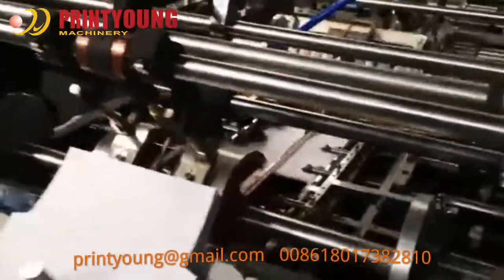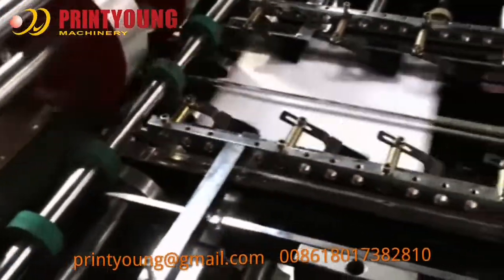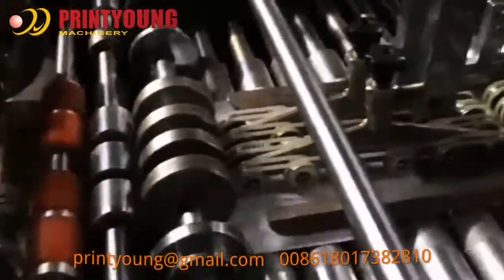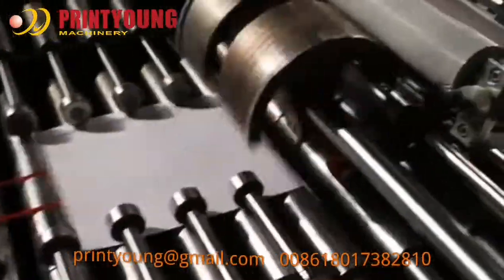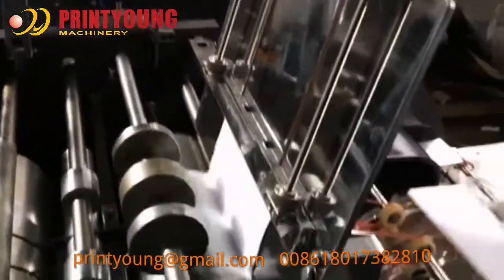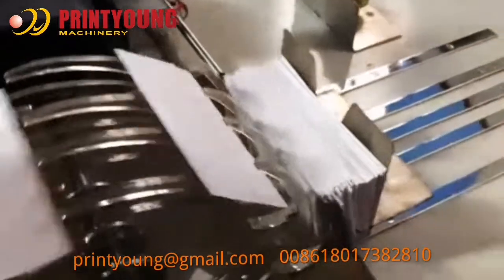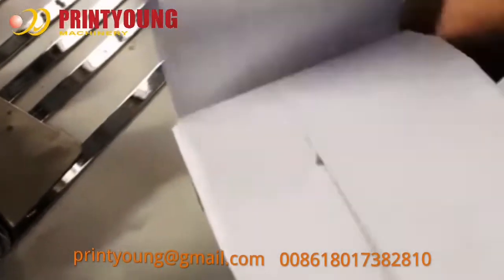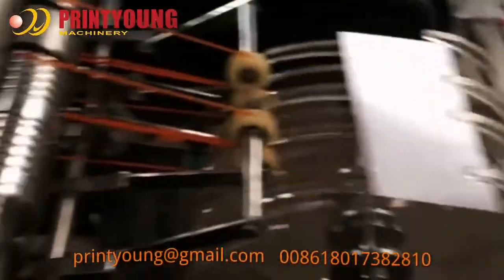ZF 380C Envelope Making Machine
Full automatic wallet and packet envelope making machine is suitable for producing wallet envelope, pocket envelope, open end envelope, open side envelope, Booklet envelope, Inserting-style envelope, Commercial-style envelope, Diamond-style envelope and many other similar paper bags.
It is characterized by an air-suction paper drawing system, automatic devices for folding, gluing, counting and delivery reasonable structural design, stable performance, efficient mass production and very easy debugging for it.
1.Reliable sheet separation
2.No-stop feeder
3.Easy regulation and paper positioning, accurate paper positioning
4.Ensuring under high speeds.
5.High quality electronic parts.
6.High Production efficiency.
7.Operator Friendly.